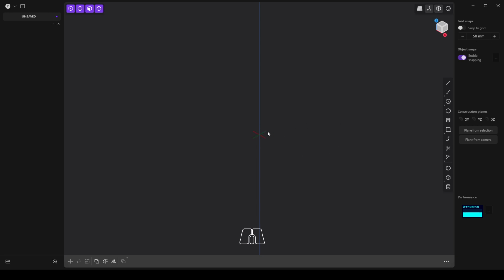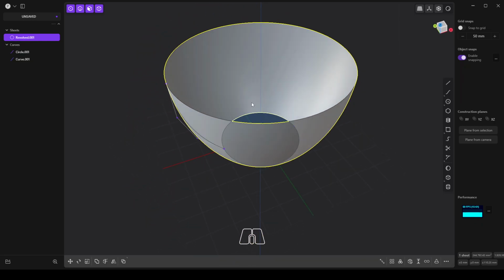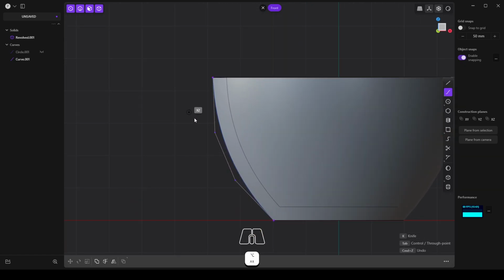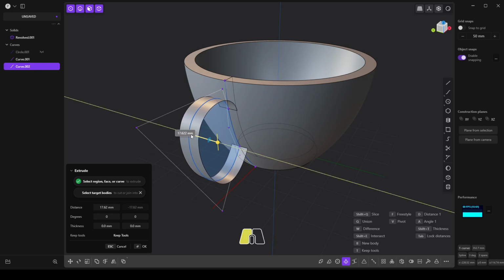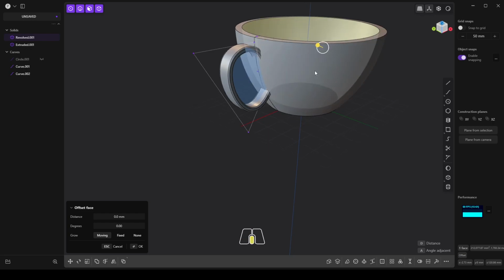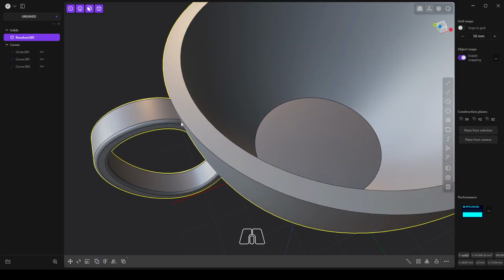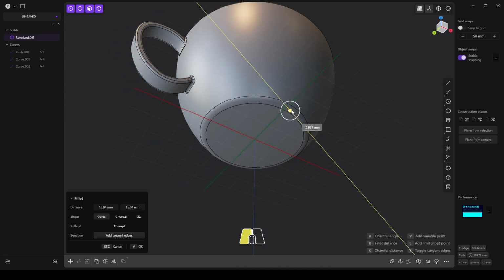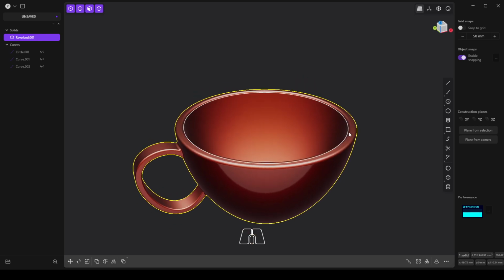Plasticity Tutorial for Beginners | How to Model a Cup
In this beginner-friendly Plasticity tutorial, you'll learn how to model a simple cup from scratch. Whether you're new to 3D modelling or just getting started with Plasticity, this step-by-step guide will help you understand the essential tools and techniques.

✅ Ideal for designers, engineers & 3D modelling beginners!